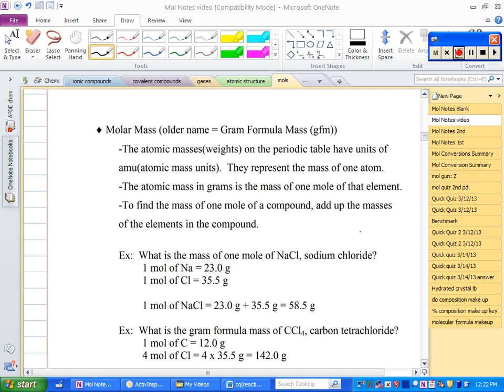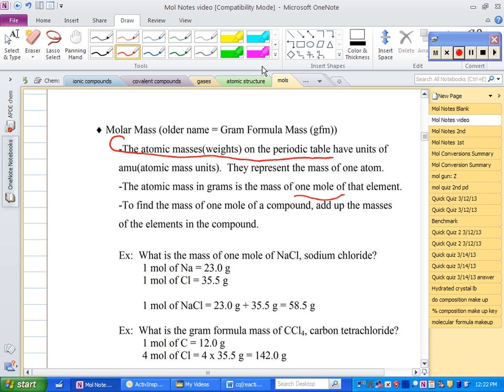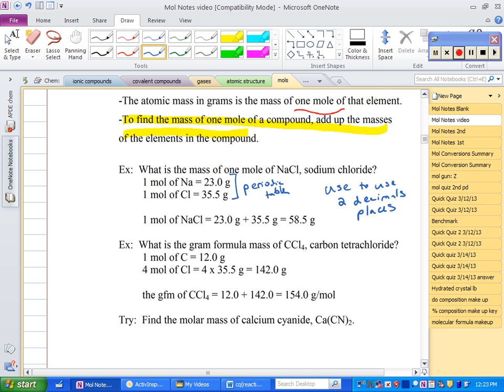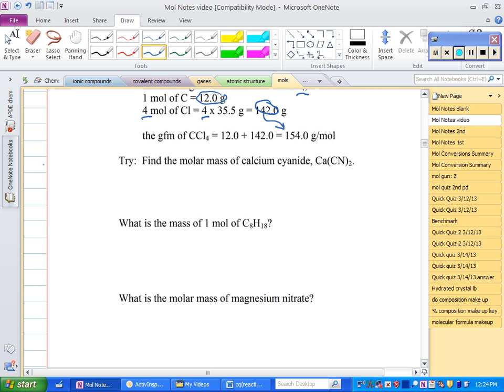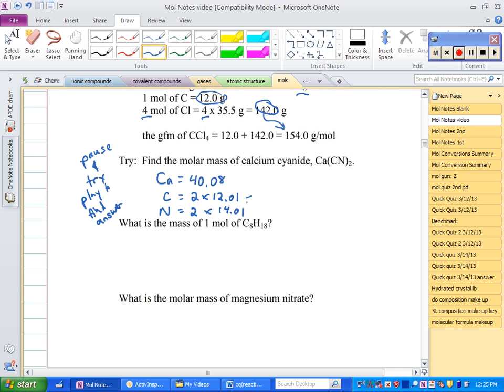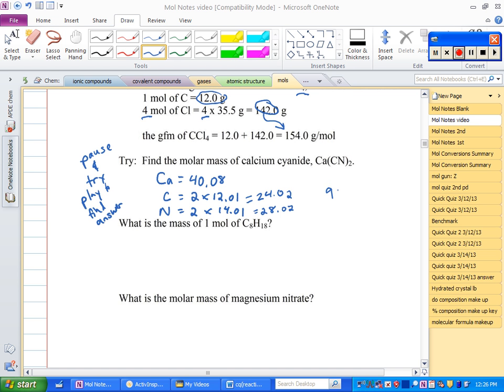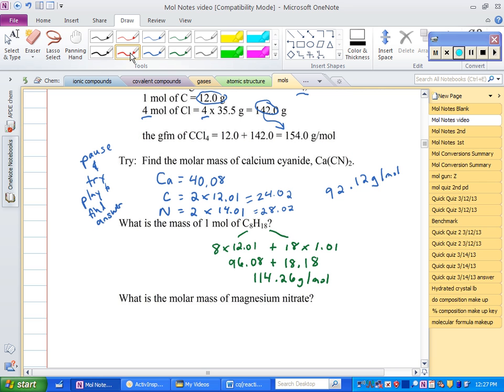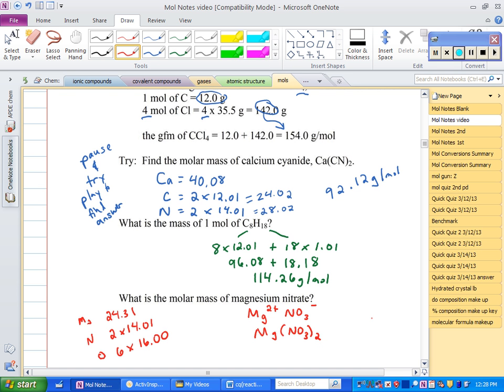11 mol 2a molar mass